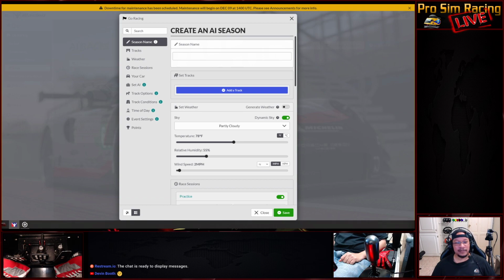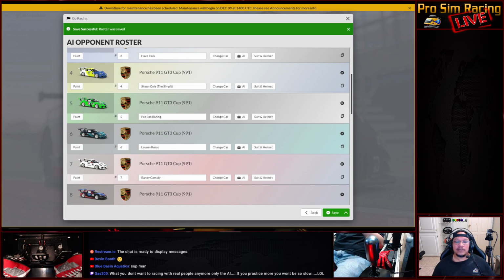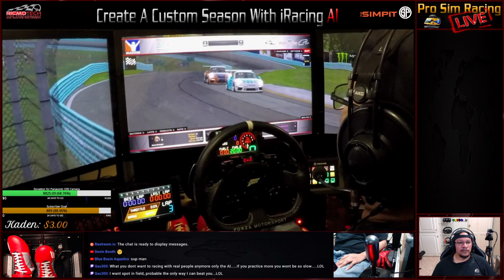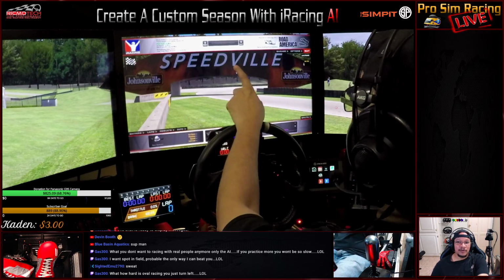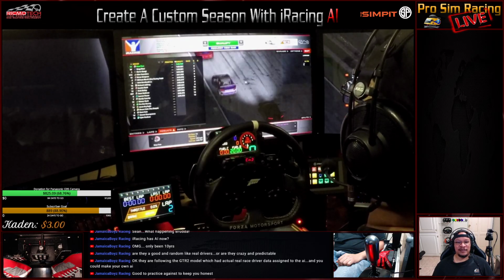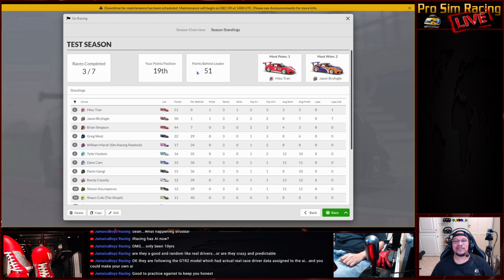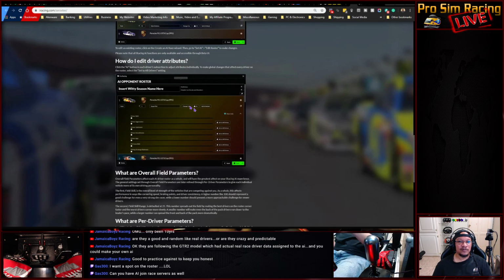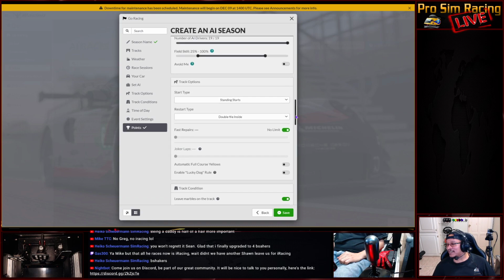iRacing AI | How To Create A Custom Season With iRacing AI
Welcome to the Pro SIM Racing channel, today we're going to take a look at the newly-released iRacing AI which is in "soft launch" at the moment. We are also going to take a look at the User Interface (UI) and go through the process of setting up a multi-car AI race.

I hope that you enjoy the 🔴Live-stream.

📢Check out all of my gear that I use to Livestream and make these videos

Please make sure you accept cookies when prompted, or I won't receive the commission.

🔥 Keen to support Pro Sim Racing?

Your purchase won't cost any more than it normally does, but it will help support the channel, which enables us to continue creating even better videos and growing our Sim Racing community.

All of your questions, comments, and feedback are welcome; it will help us to make even better content for you all to enjoy.